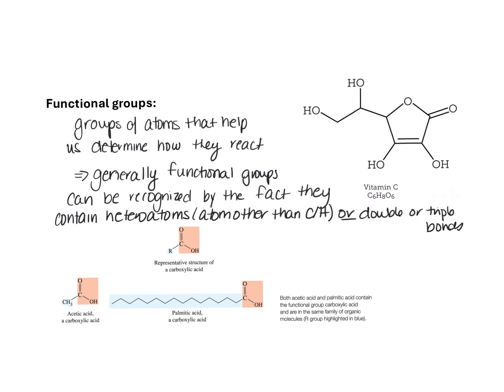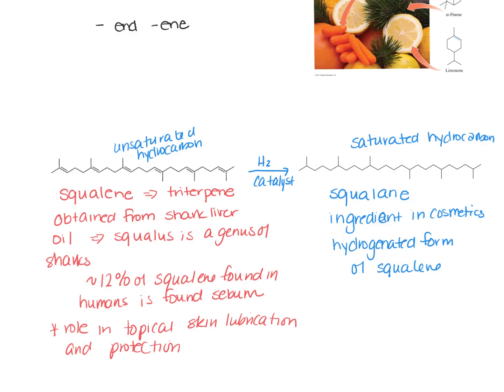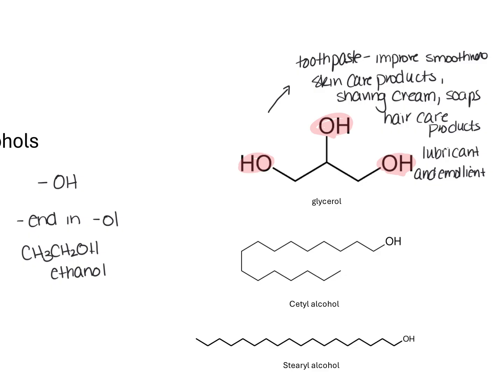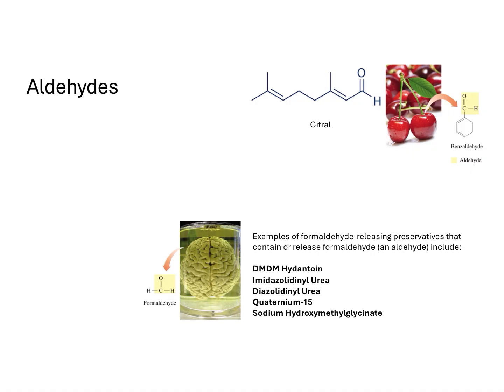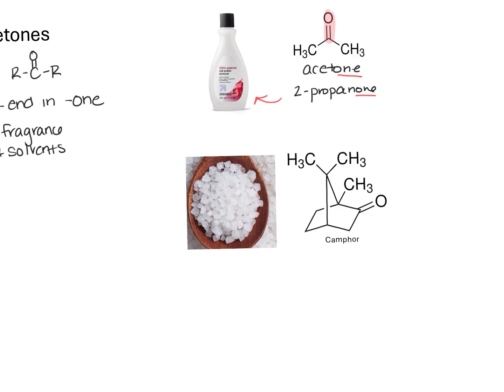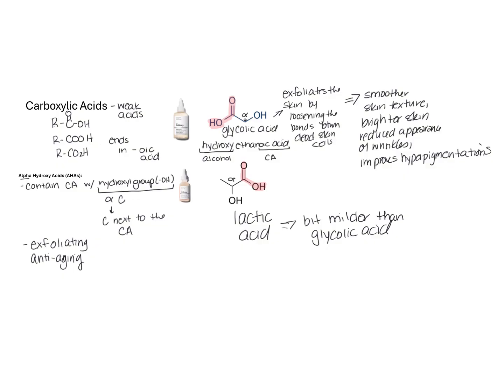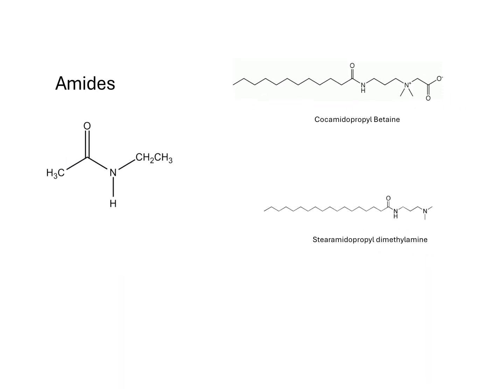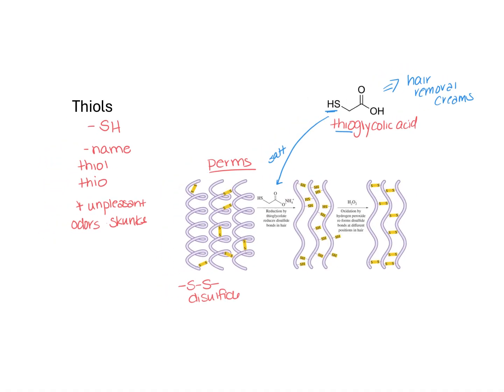Module 5 Screencast 3